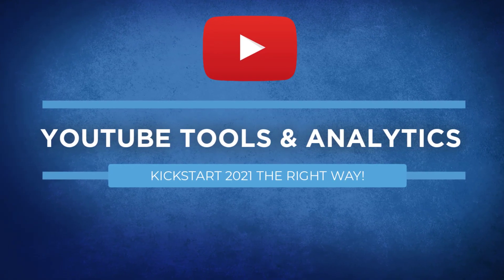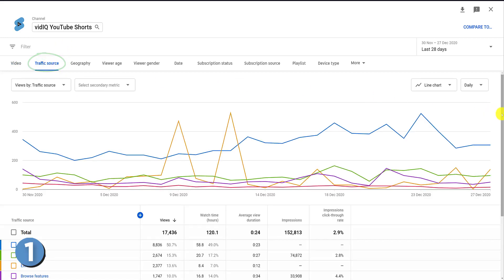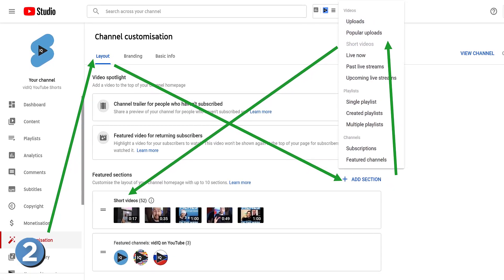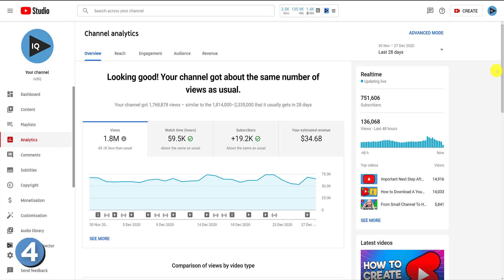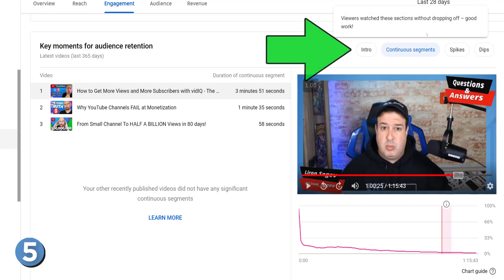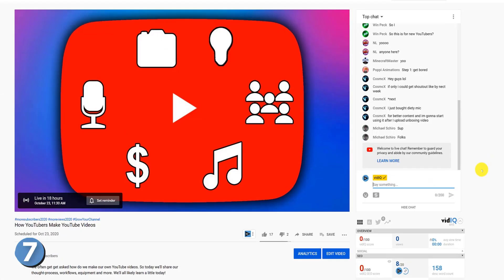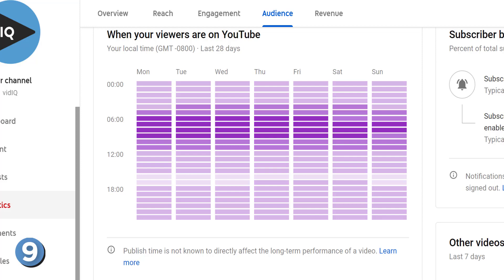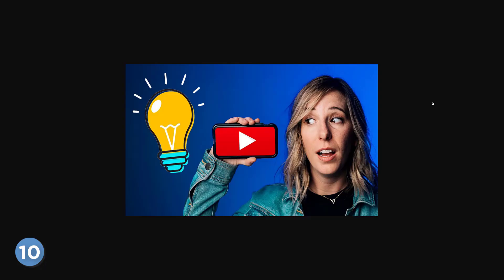Unveiling the SECRET Tools of a VidIQ Expert!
VidIQ Expert - YOU MUST USE THESE TOOLS TO SUCCEED  - Grow a youtube channel with these 10 tools and analytics to pay attention. Learn how to make YouTube Shorts, how to get more views, get more watch time on youtube, how to get more subscribers on youtube and more. Today we are joined by Rob Wilson from@vidIQ @vidIQES @vidIQRU and @vidIQYouTubeShorts to cover my paternity leave and share with nuggets of gold to grow on YouTube.

⏱️TIMESTAMPS⏱️
0:00 @vidIQ Rob Wilson shares his Top Tools for YouTubers
0:33 YouTube Shorts
1:54 How to add shorts to a youtube channel page
2:27 Real time stats bar with VidIQ
2:44 Average views on your current videos - latest videos
3:12 See your your audience watches your videos
3:40 Use your community tab!
4:10 How to pin comments in youtube live chat
4:40 When to upload videos on youtube - When to go live
4:57 Learn what other videos your audience watch from rivals
5:19 See the rival videos thumbnail